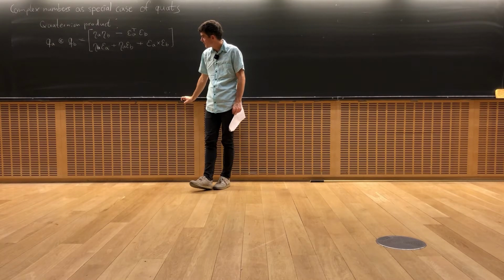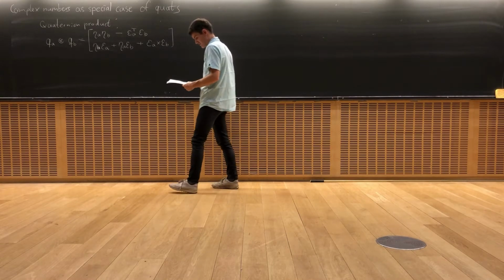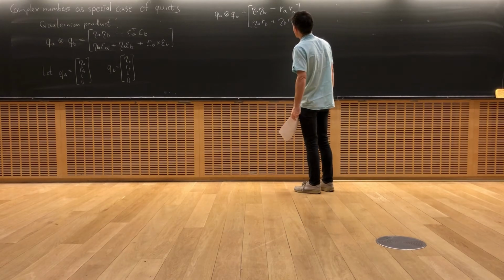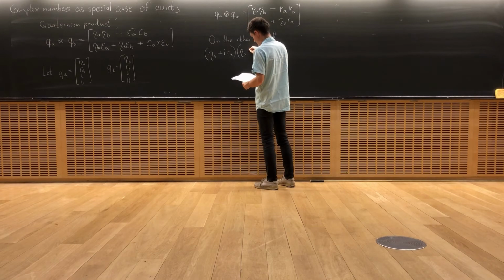BB 7c - Quats Complex